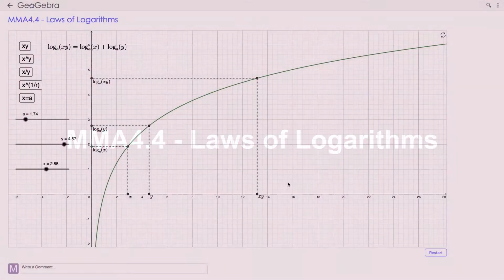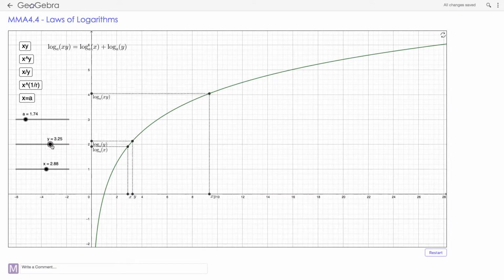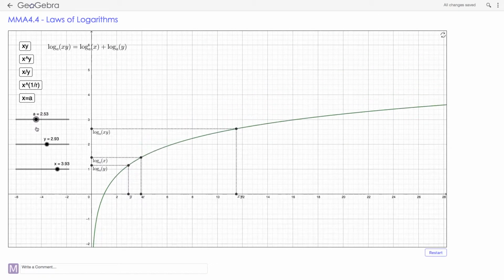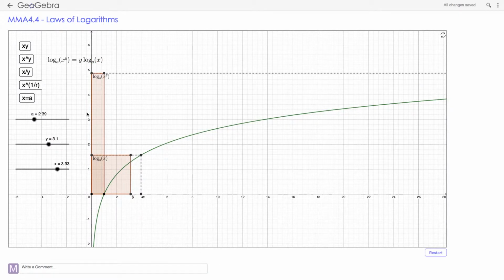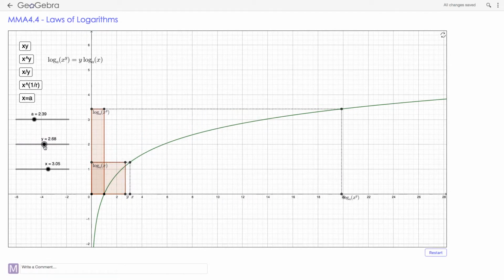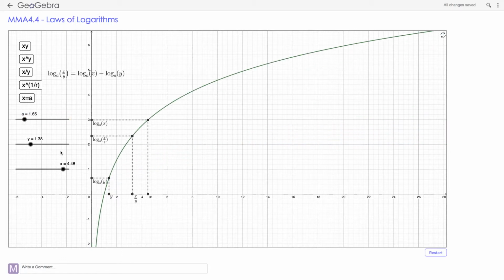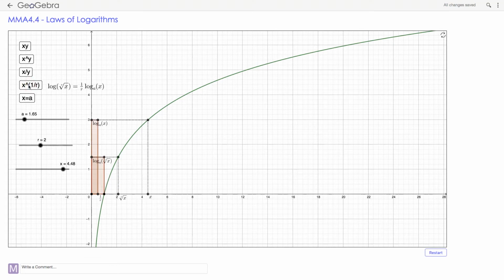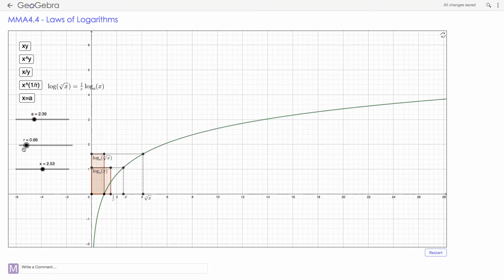MMA4.4 - Laws of Logarithms